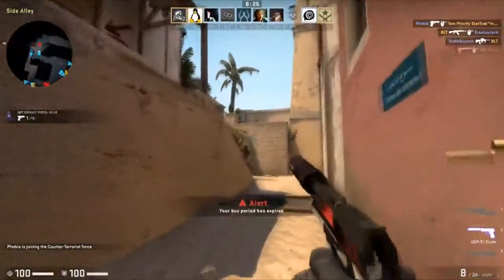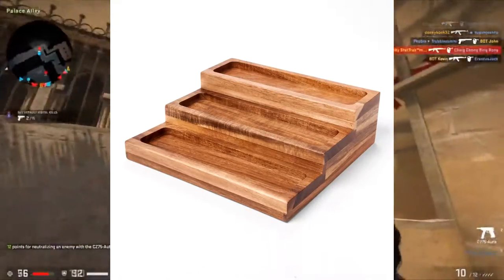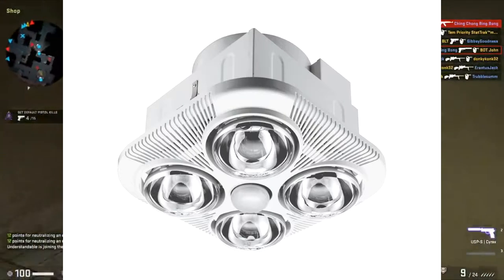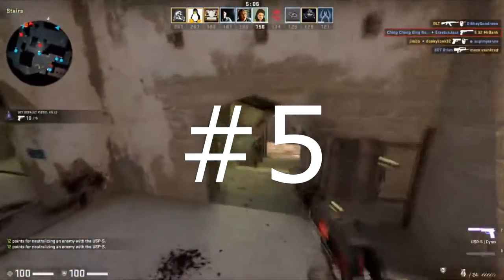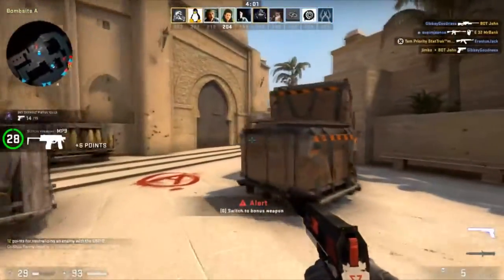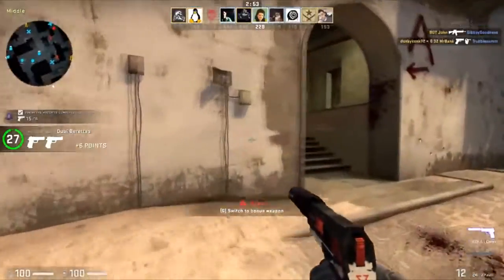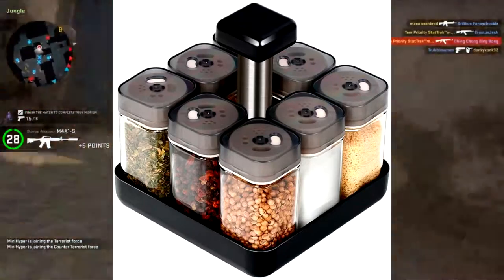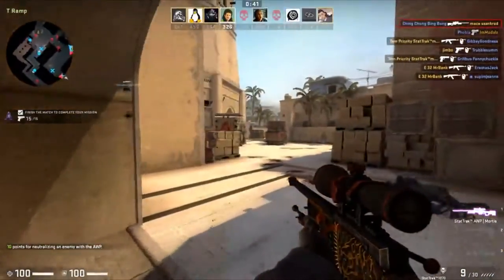Mr Wangs Top 10 Spice Racks | 100 SUBSCRIBERS SPECIAL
I never thought I'd make it this far. It really didn't take long at all. Thank you to everyone, especially for all the support over these past few weeks, I love you all ❤️